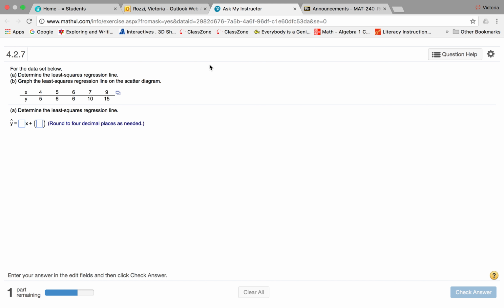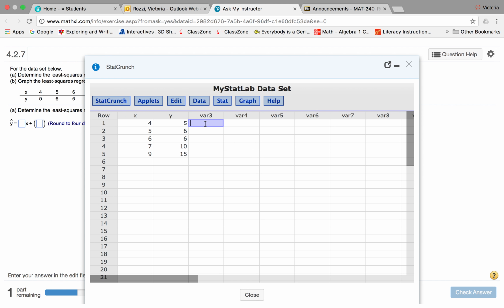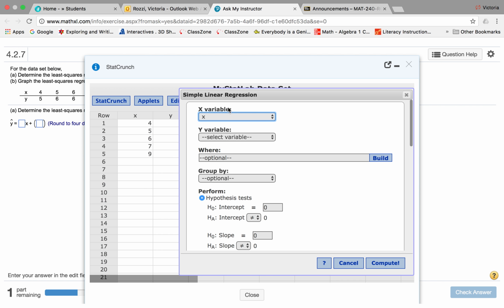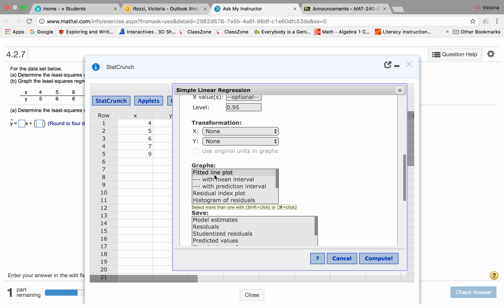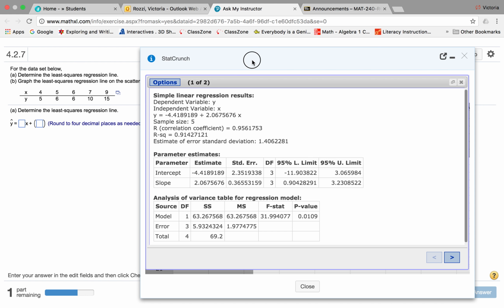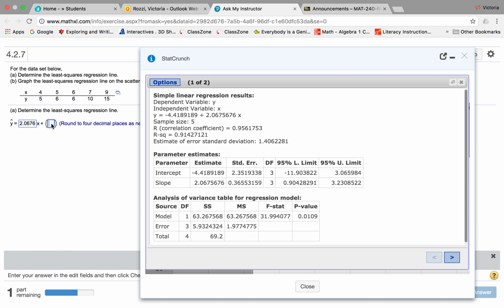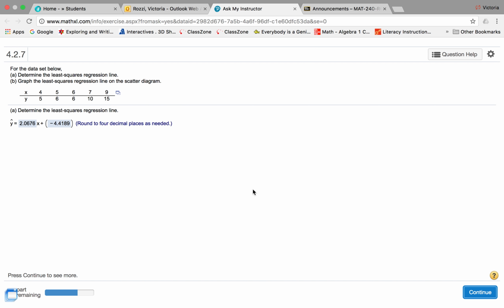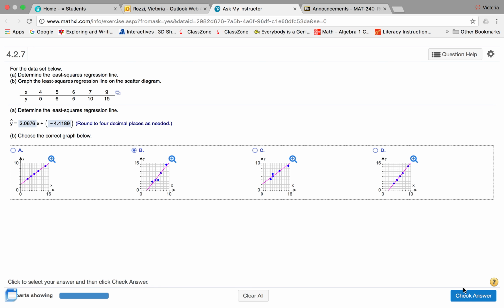4 2 7